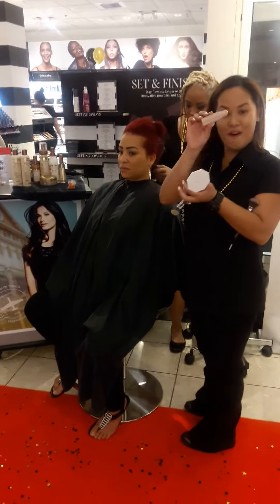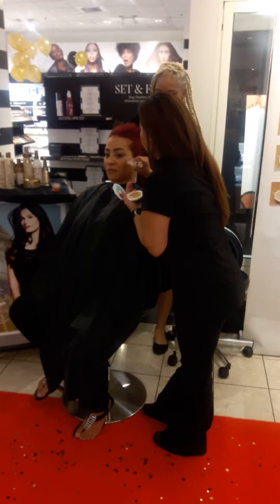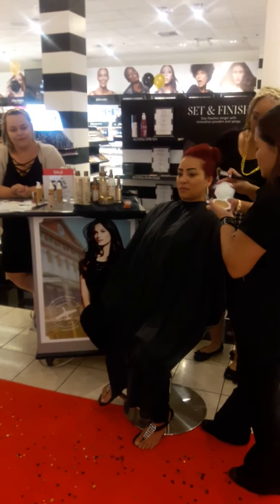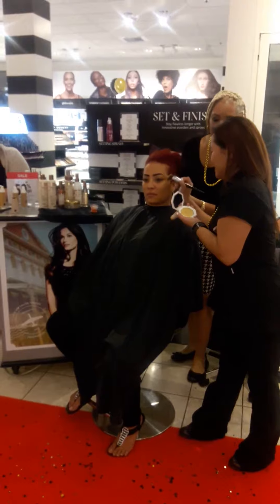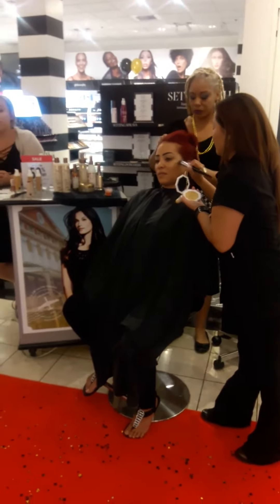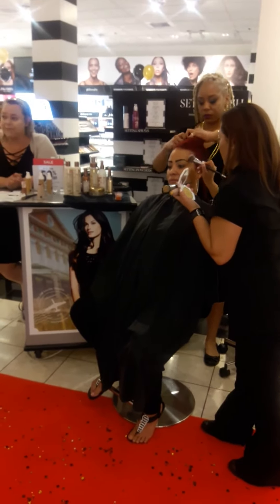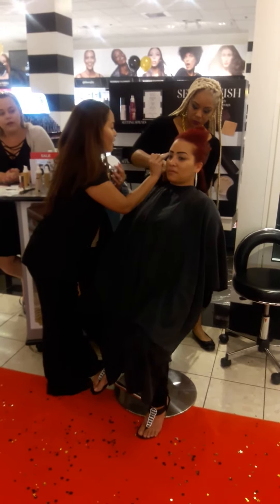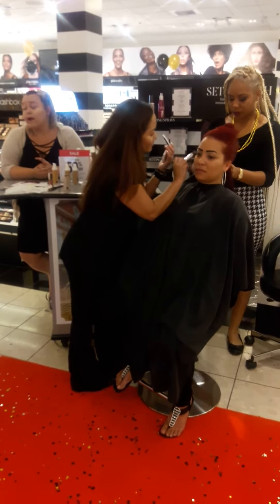Fenty Beauty JCP Sephora Launch